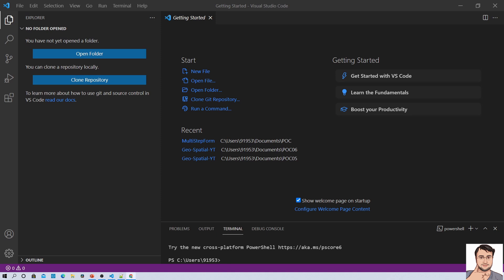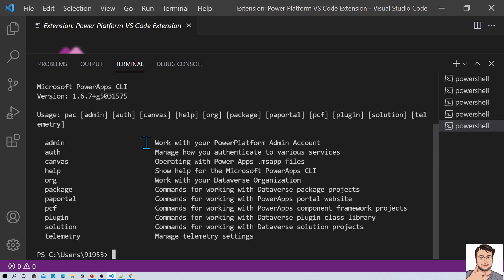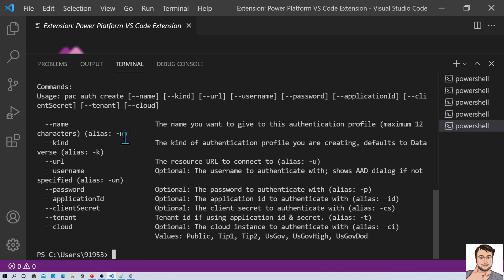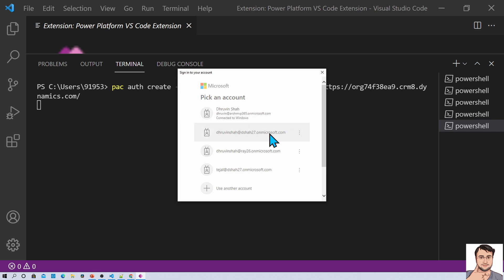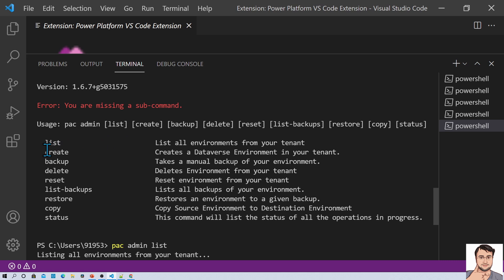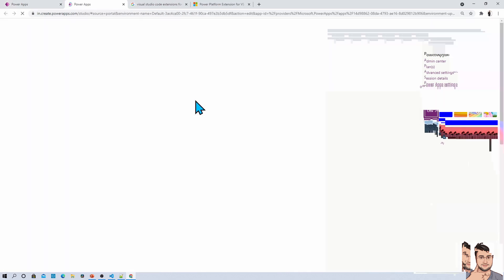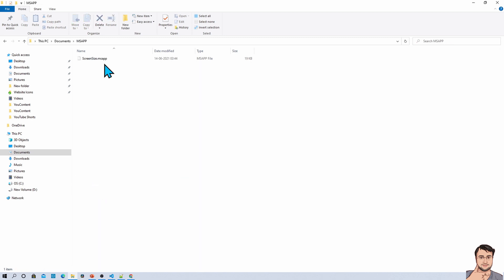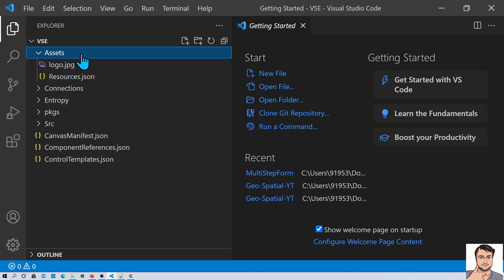Power Platform Extension for Visual Studio Code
Microsoft recently launched Power Platform VS Code Extension. The feature is in Public Preview at this moment. This helps organizations that continue to strive to bridge the “collaboration” gap between code-first developers and citizen developers. This public preview is available for developers on macOS (Intel, and M1) and Windows10. During this session, we will learn how we can get started with Power Platform Extension for Visual Studio Code. First, we will learn how we can install Power Platform VS Code Extension. Then we will talk about Power Platform CLI for VS Code and talk about some cool commands. We will establish a connection with provided commands and Pack and Unpack files.

During this session you will learn about the following things:
• What is Power Platform VS Code Extension
• How to get started with VS Code Extension for Power Platform
• Establish Authentication profiles from Power Platform VS Code Extension
• Canvas App commands on VS Code Extension
• Pack and Unpack Power Apps with Power Platform VS Code Extension
• Power Platform CLI with VS Code Extension
• ALM Process for Power Apps with VS Code Extension

Chapters:
00:00 start
01:36 Install Power Platform Extension in Visual Studio Code
02:18 Another way to install Power Platform Extension
02:51 Open Terminal for Power Platform CLI in VS Code
03:33 Create Authentication Profile in Power Platform VS Code
04:56 Create Profile for Authentication
06:40 Admin Commands with VS Code Extension
07:25 List of all Environments
08:30 Commands for Power Apps Canvas App using Power Platform Vs Code Extension
09:12 Open Power Apps and Download .msapp file
10:00 Unpack .msapp file with Power Platform VS Code Extension
12:16 Open Extracted Solution
12:53 Pack Power Apps Solution
14:00 Generated .msapp file
14:50 Another Commands
15:50 Subscribe

References:
Power Platform Extension for VS Code: